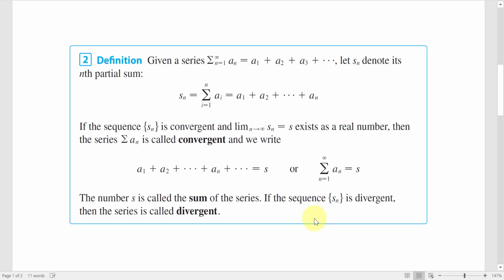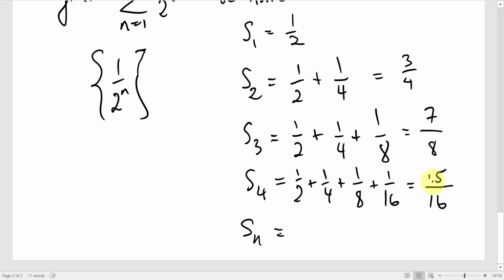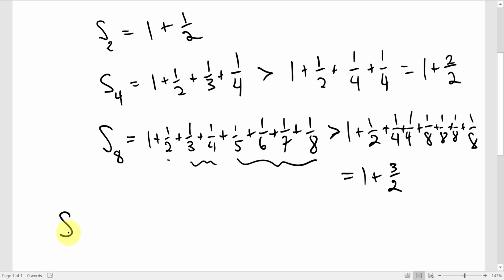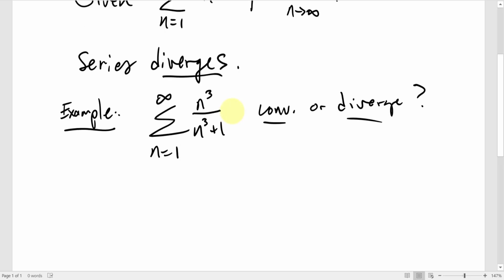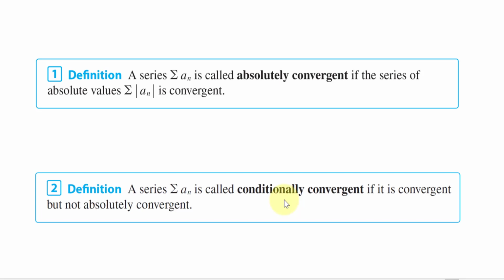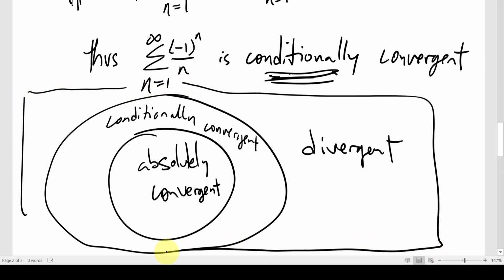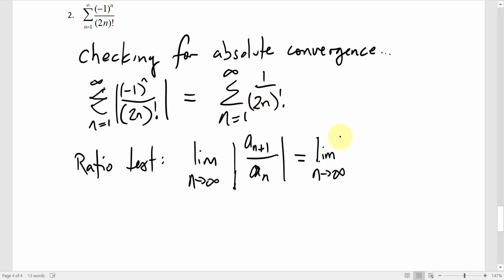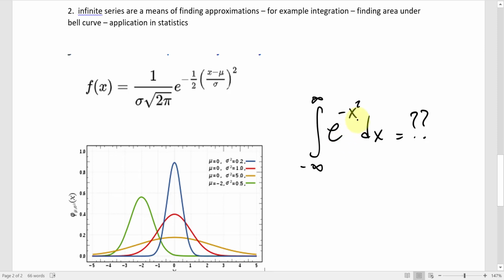Convergence of Infinite Series - Absolute or Conditional, Applications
Presentation is a discussion of the definition of convergence and divergence for infinite series, a discussion of the concepts of absolute versus conditional convergence, with examples, and a brief discussion of applications of infinite series.